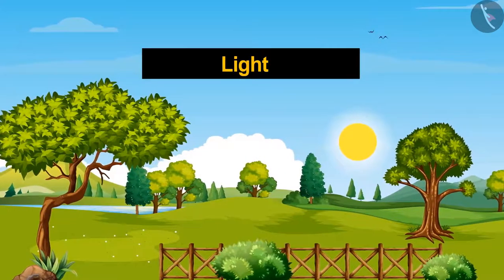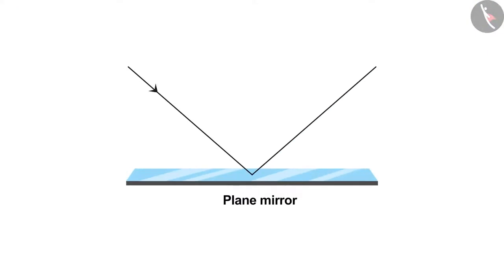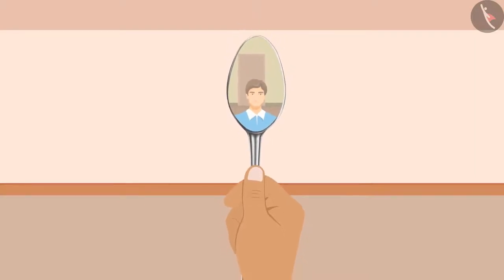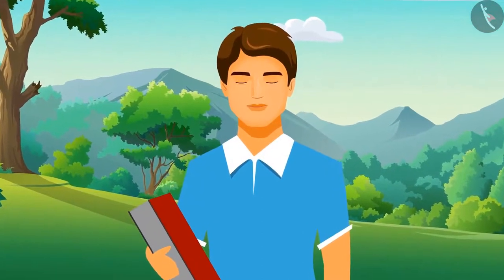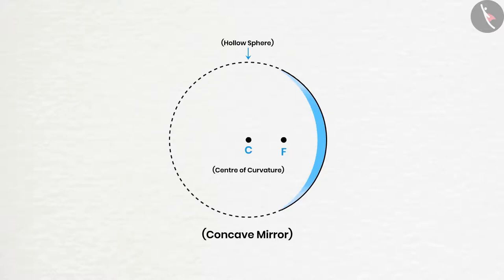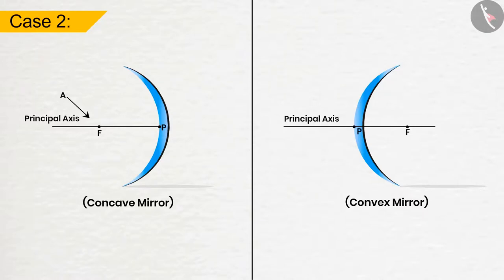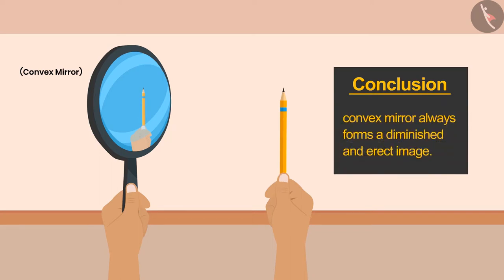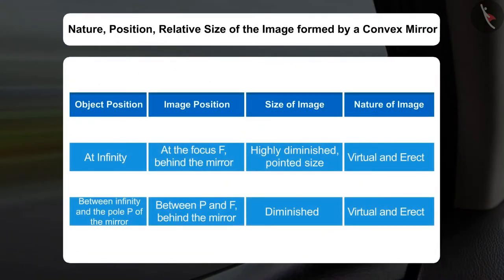Reflection : Convex mirror | Part 1/1 | English | Class 10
Class 10 | NCERT | Reflection : Convex mirror | Part 1/1 | English | Class 10 | Light : Reflecton and Refraction | Light

In this video, we will study about Light : Reflecton and Refraction.